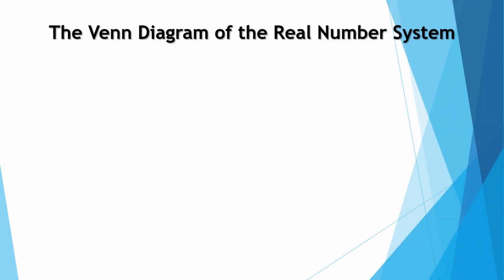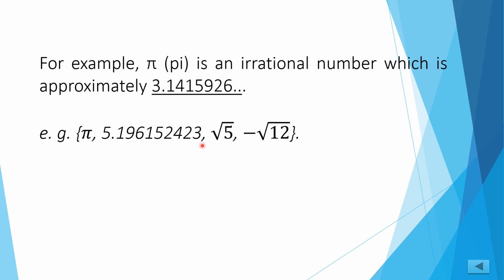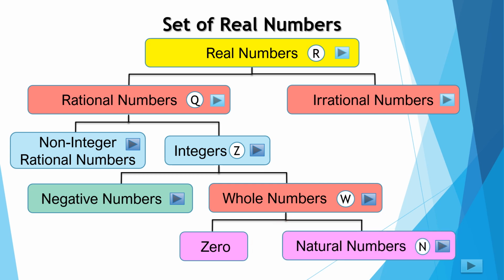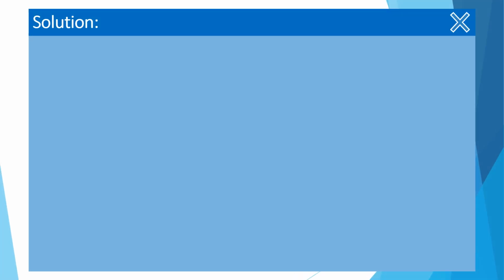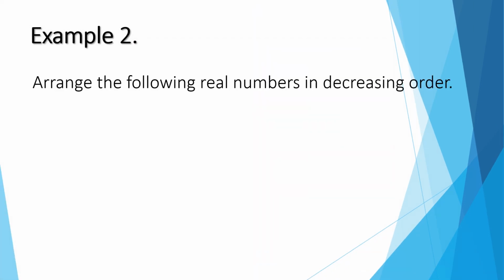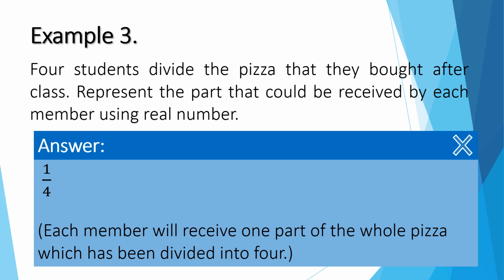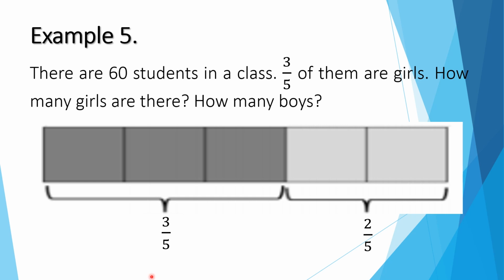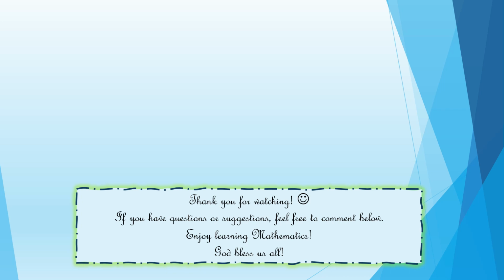Real Numbers (Grade 7 - Lesson 7) | TAGALOG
In this video, you will learn about the real numbers and its kinds:

-rational numbers
-irrational numbers
-non-integers
-integers
-negative numbers
-whole numbers
-zero
-natural or counting numbers;

How to arrange real numbers on a number line, and how to solve real-life situations using the real numbers.

G7 - 1ST QUARTER

Thank youuuuu.